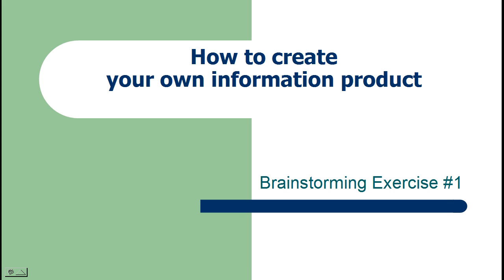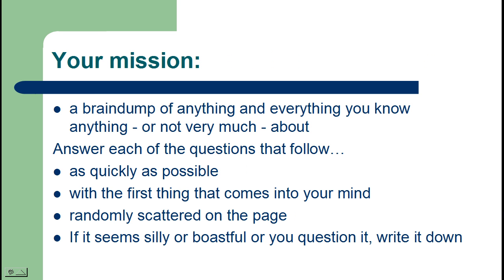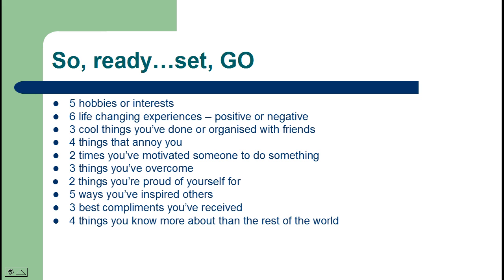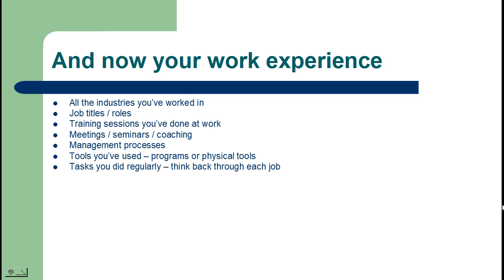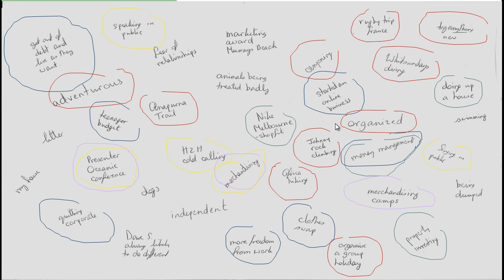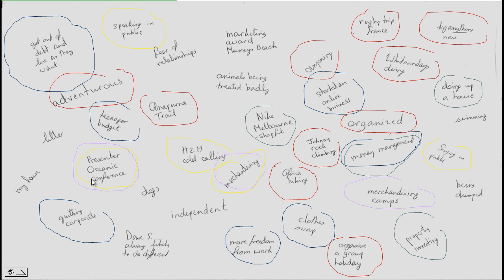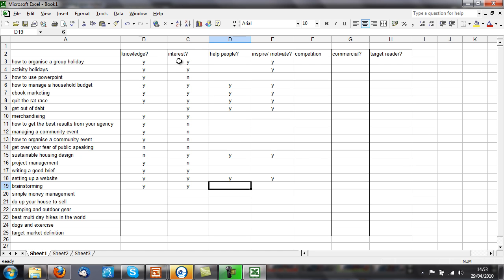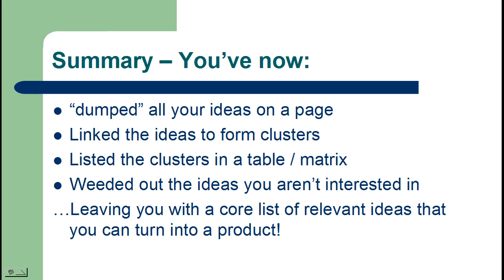Brainstorming tools - finding a topic for your ebook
Brainstorming tools are a great way of finding out all that you know, even if you've forgotten you know it. The brainstorming method I show in this video is a simple brain dump using specific questions as triggers.

For more help on ebook marketing go and sign up. I'll be sending out more tips and tools to get you on your way to selling your first ebook.
We all know so much more than we think we know! This brainstorming tool will help you work out what topic to base your ebook or information product on. This video takes you through the process of a brain dump and then a sorting of ideas into a matrix where we can then add criteria to help weed out the less good ideas and focus on the ones that we not only know about but will make money! In the next video I'll show how to use free mind mapping software to do the second brainstorming exercise.